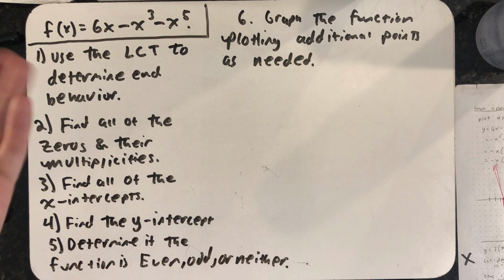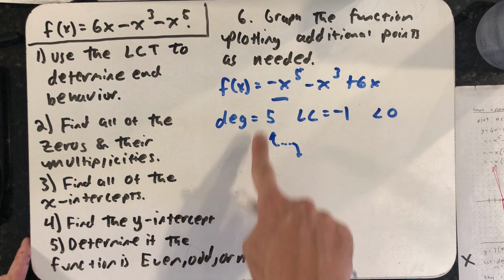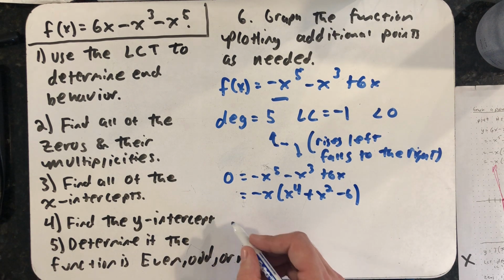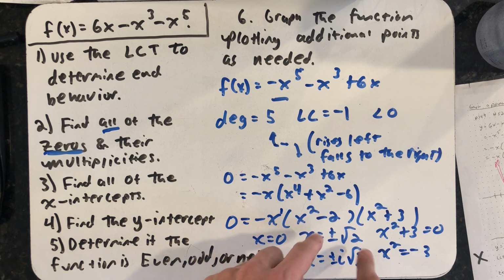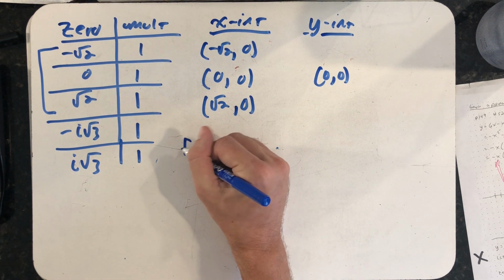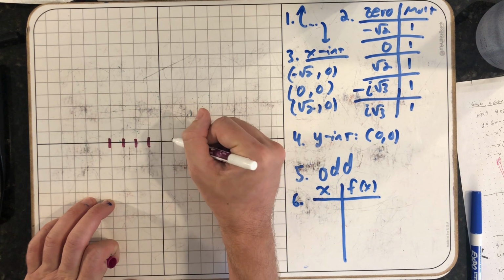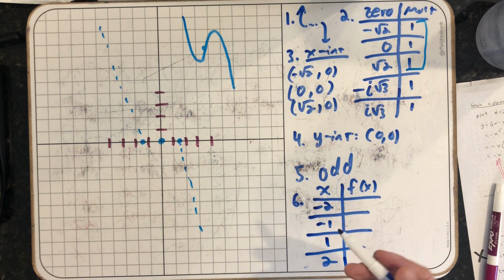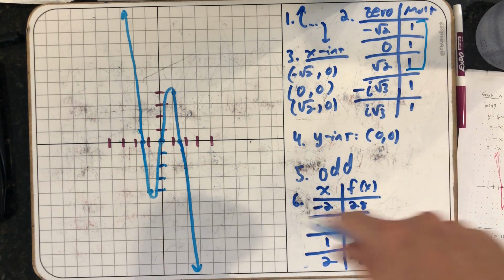Graphing a Polynomial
Graphing a polynomial function using end behavior, intercepts, and symmetry.